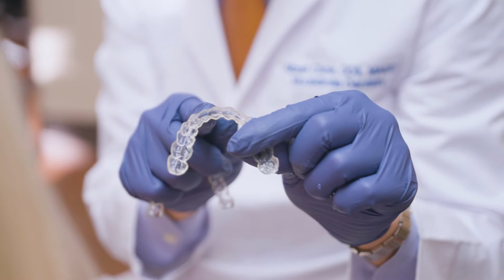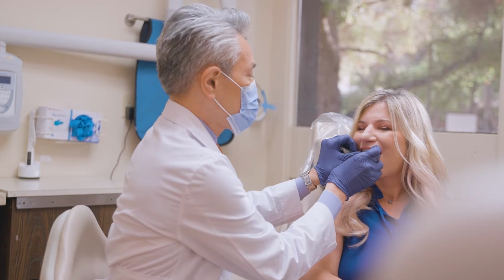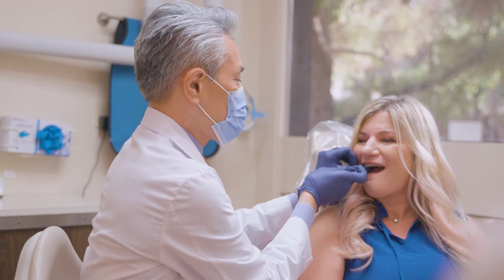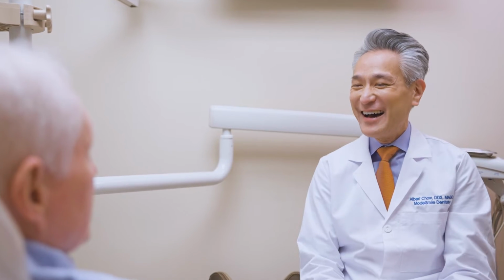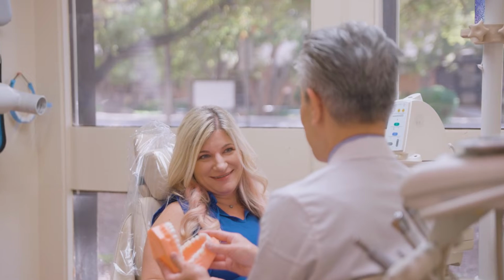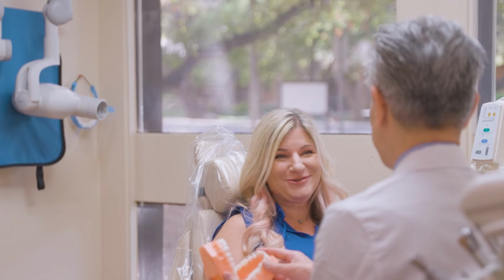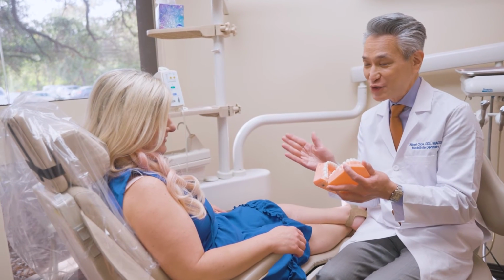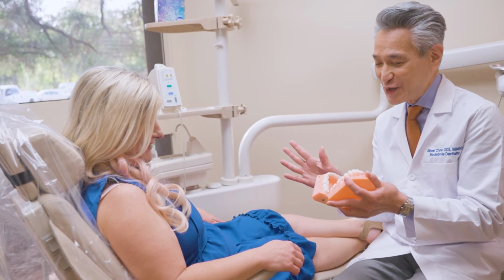Cosmetic Dentistry at Model Smile Dentistry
At Model Smile Dentistry, Dr. Albert Chow combines state-of-the-art technology with skilled craftsmanship to create beautiful smiles while ensuring a high level of comfort for our patients.

Listen in as Dr. Albert Chow talks about cosmetic dentistry himself!